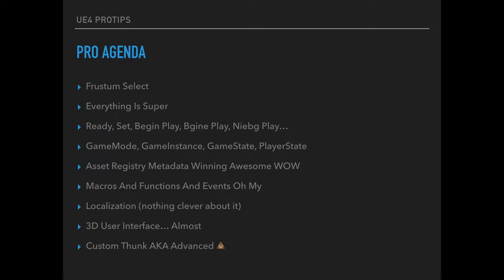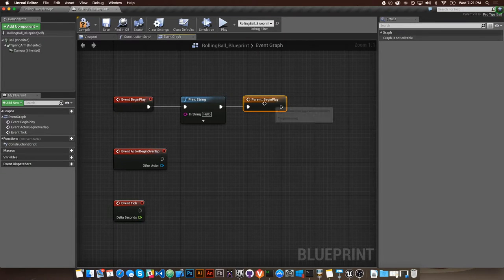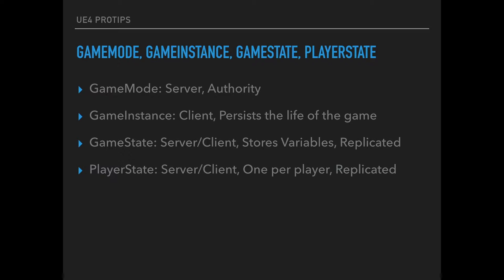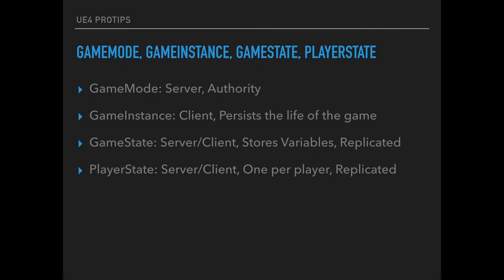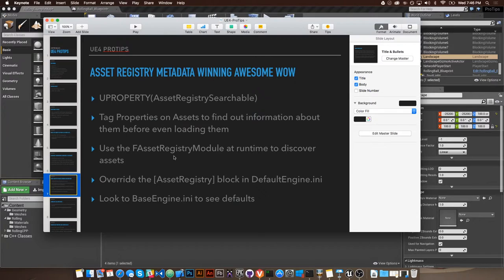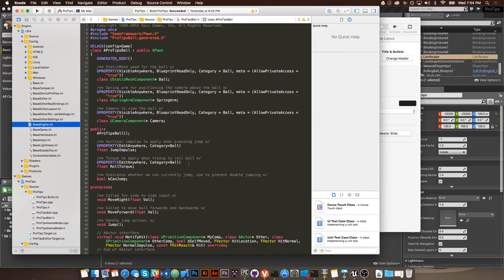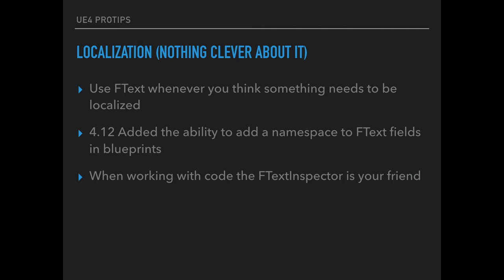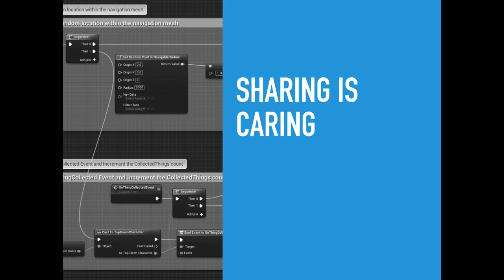Unreal Engine ProTips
Justin is back and armed with a collection of tips, tricks, and discoveries made after using UE4 professionally over the last year. He'll be covering a wide range of topics from Lighting, Blueprints, and UI, to Packaging, Metadata, Localization, and even some C++! Join us for a barrage of knowledge and come share your own ProTips.

Stick around after the presentation to ask questions and chat with other active Unreal Engine developers.

For more information about the Phoenix Unreal Engine Developers user group, please visit UnrealPhx.

Justin Walsh is the Technical Director at Rainbow Studios. His passion for UE4 might only be outstripped by his guru-level knowledge of modern C++. Visit Justin's site for his blog and active projects